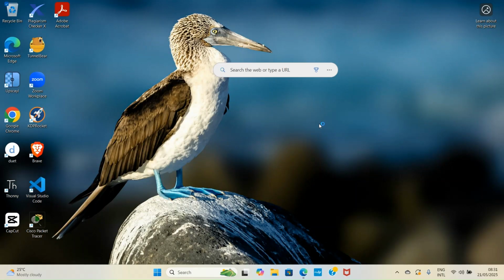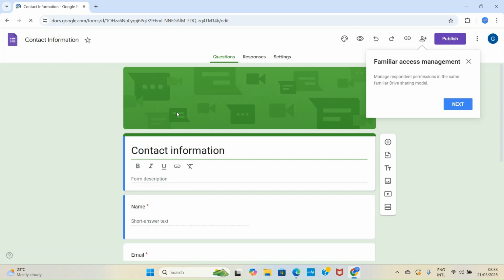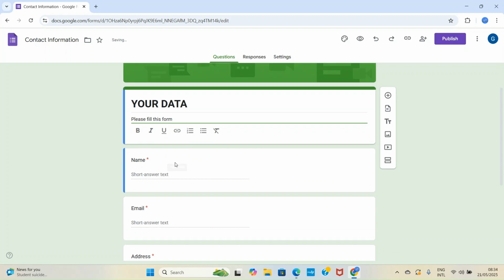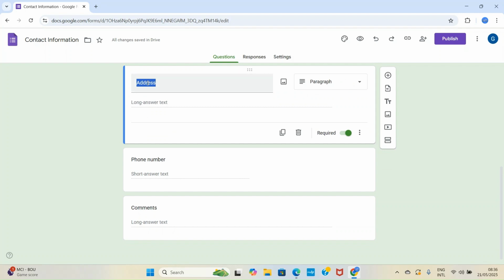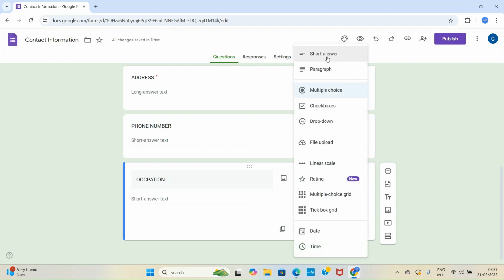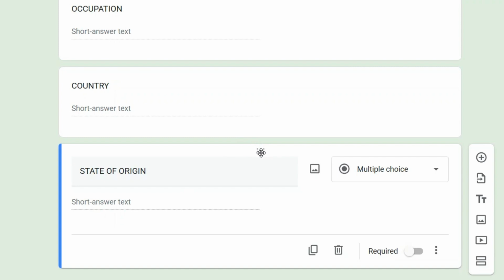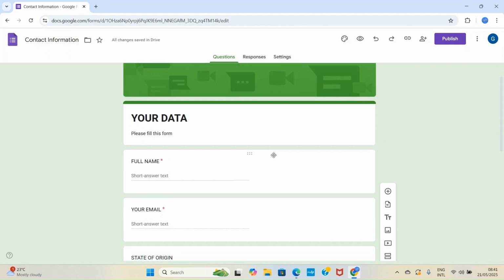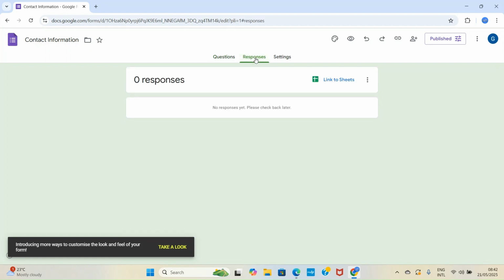How to make Contact Information in Google Forms for FREE - Full Guide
This tutorial walks you through on how to complete this task in easy steps including how to add new sections in the form. Everything is well explained in this full guide on this part of Google forms tutorial. Follow all the steps and you will get the job done.

If you have read about Google Forms before now, this tutorial will add to your knowledge. This Google Forms tutorial is well explained in respect to the title discussed.